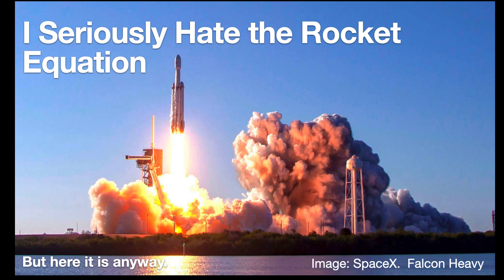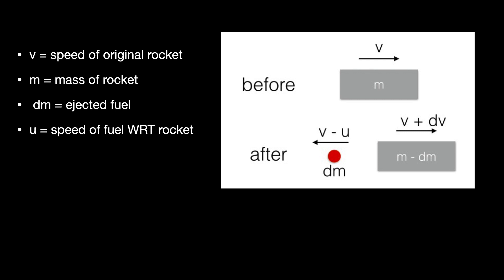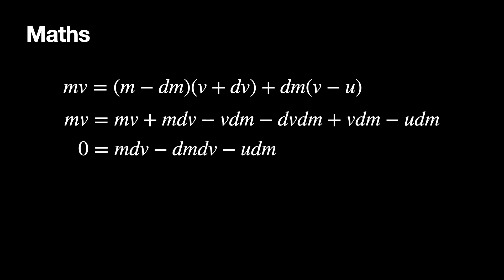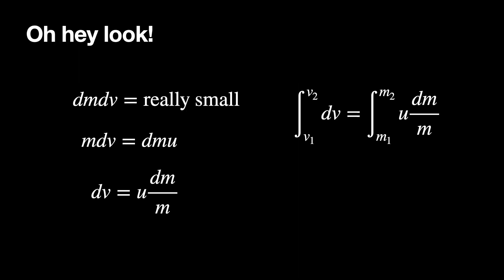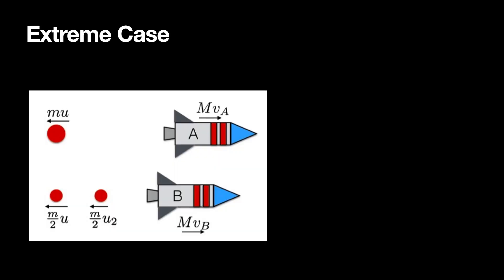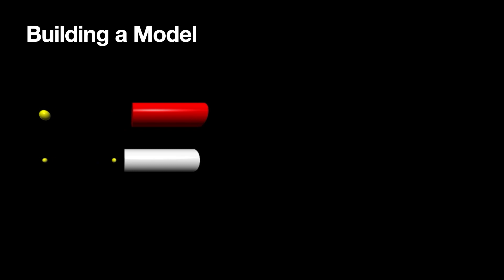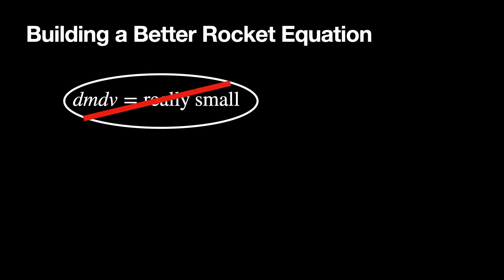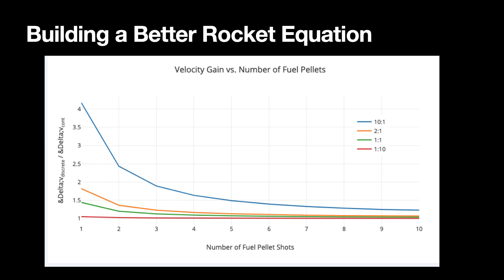The Rocket Equation and why it doesn't always work.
The rocket equation is a relationship between the mass of the rocket, the mass of the fuel, the speed of the exhaust and the change in velocity of the rocket.

Here is a derivation of the rocket equation along with a better version.